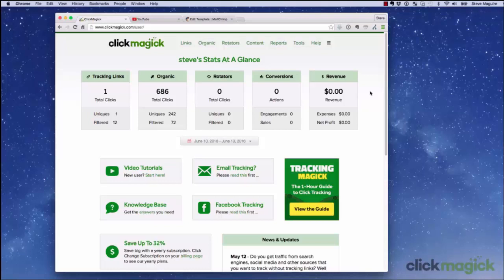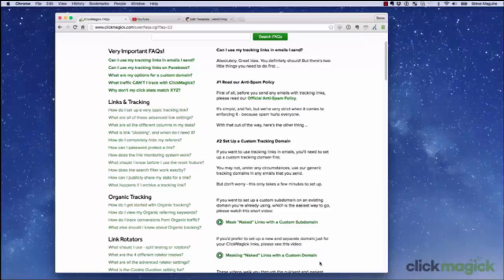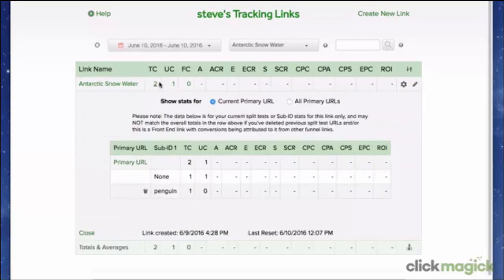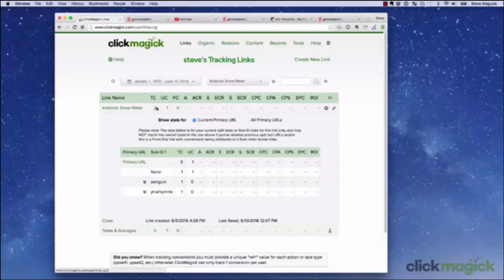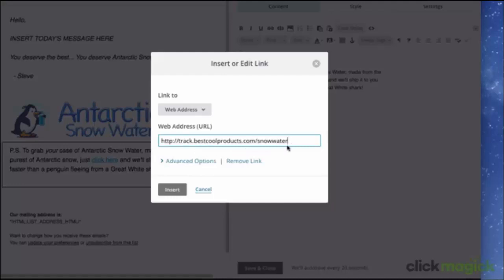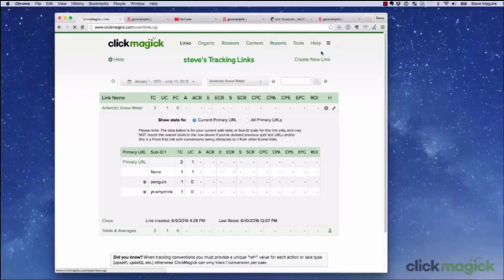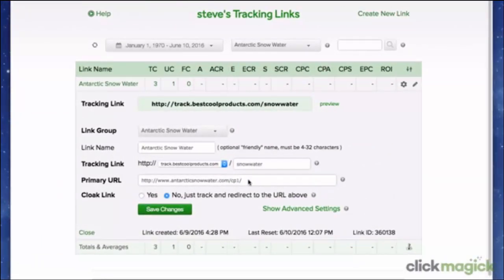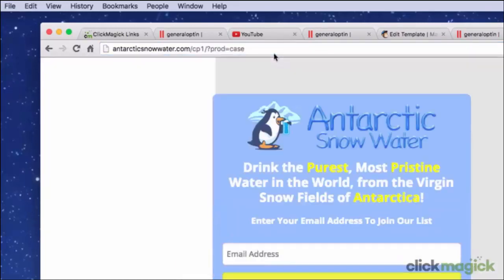How to Use Sub IDs with Tracking Links | Clickmagick videos 2020